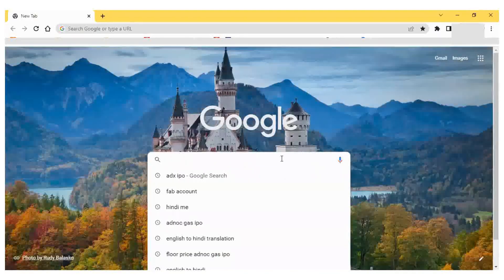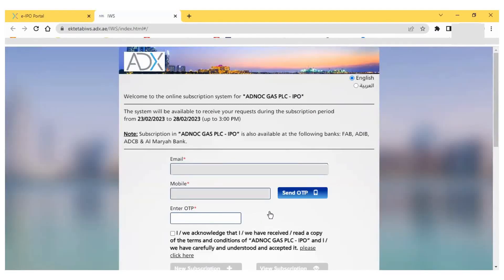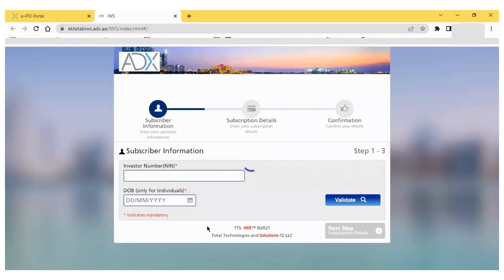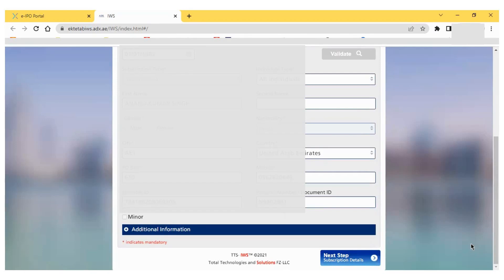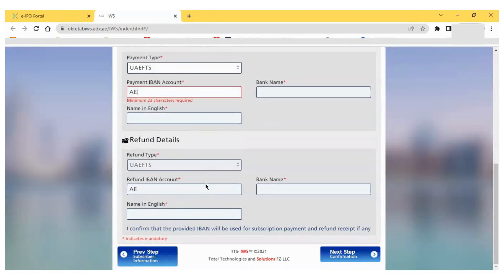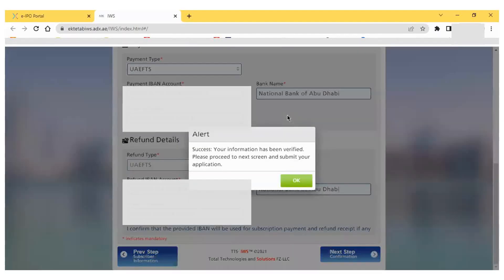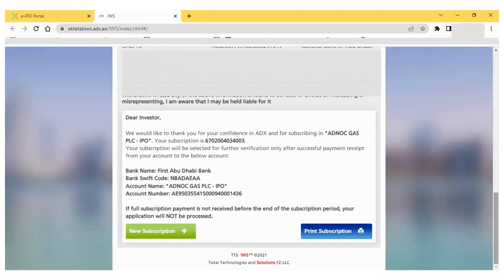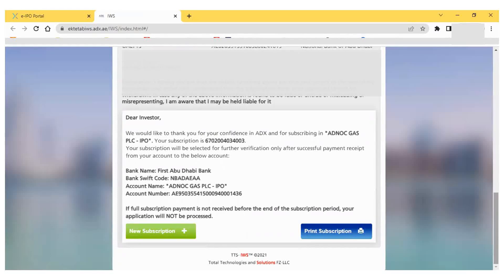Subscribe IPO online in UAE Share Market (ADX) Part-1 NMDC ENERGY IPO - ALL YOU NEED TO KNOW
NMDC ENERGY IPO - ALL YOU NEED TO KNOW About EMERGING IPO COMPANY- Who We AreOver the span of 50 years, NMDC Energy (formerly NPCC) has forged an impressive legacy in the energy industry; When a company first sells shares of stock to the public, this process is known as an initial public offering (IPO). In essence, an IPO means that a company's ownership is transitioning from his to public ownership. For that reason, the IPO process is sometimes referred to as "going public.